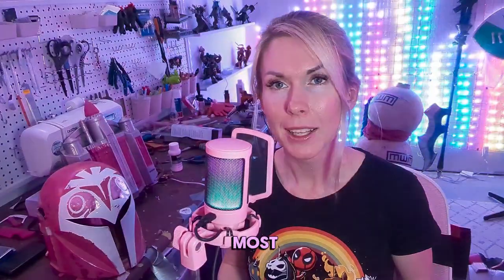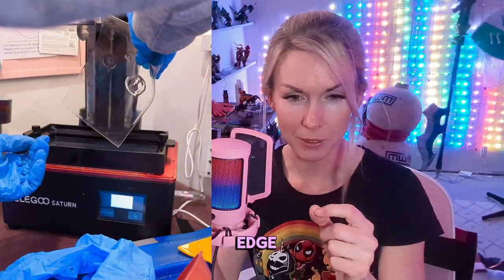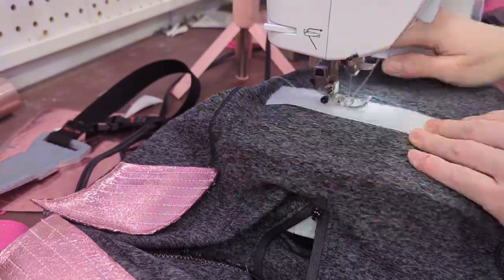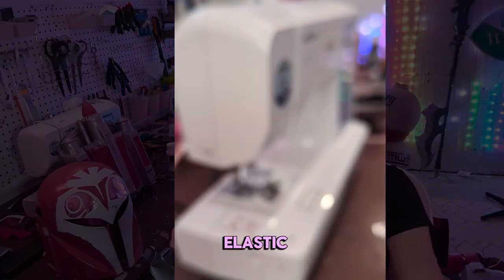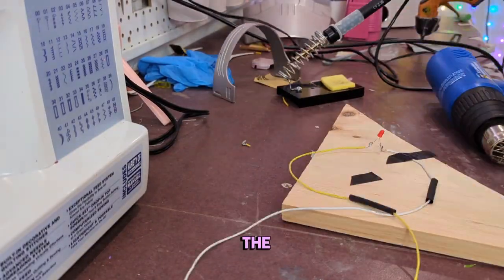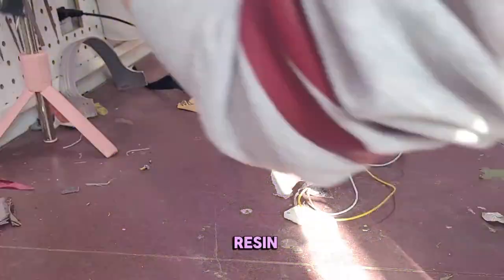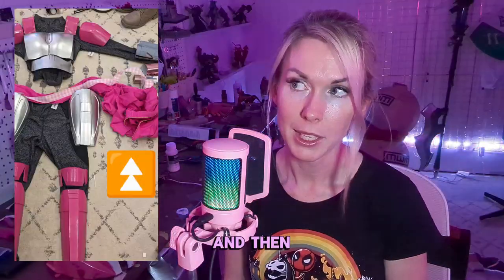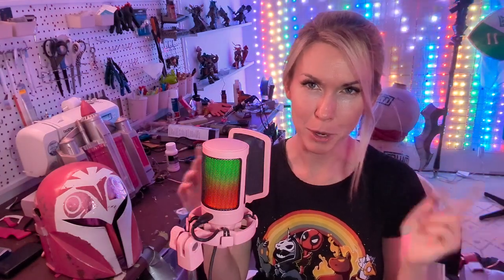Bo-Katan/ Barbie Work In Progress Update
Bo-Katan/ Barbie Cosplay mash-up update for the week of Feb 12- 18.

0:00 Work in Progress Update
0:13 Live Stream
0:20 Cleaning Resin Printer
0:49 Attachments
1:49 Rangefinder
2:36 Bo-Katan/ Barbie Belt